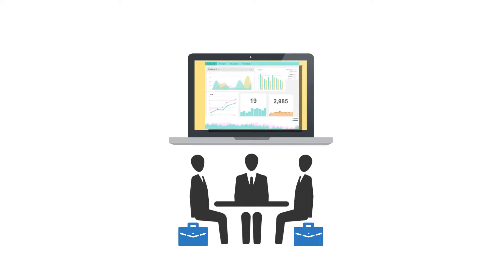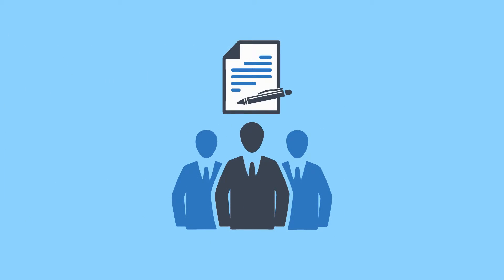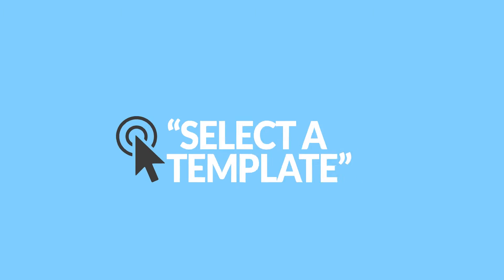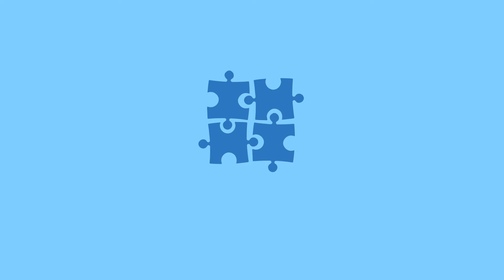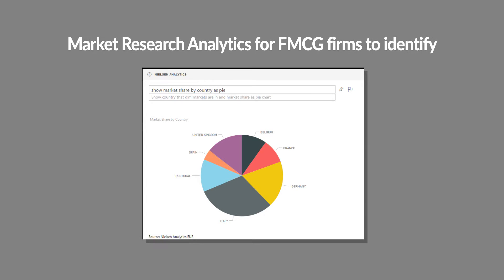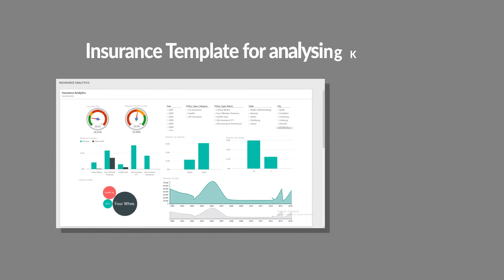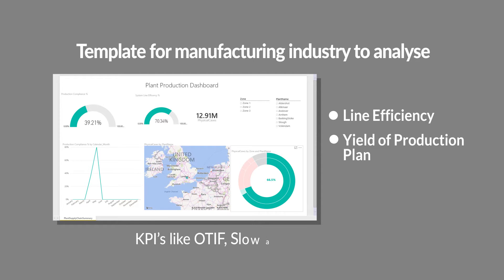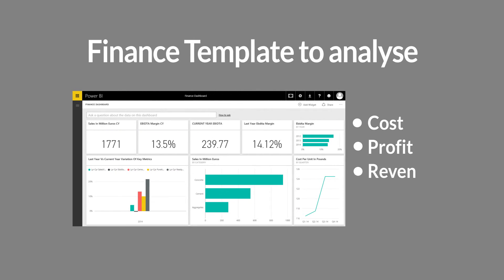Solutions using Power BI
Get maximum ROI on your investments on Power BI. Acuvate brings to you horizontal and vertical templates developed for various industries like FMCG, Manufacturing, BFSI, IT/TES, etc.